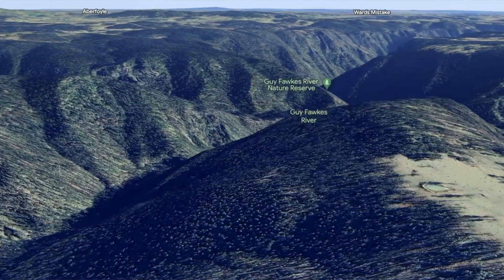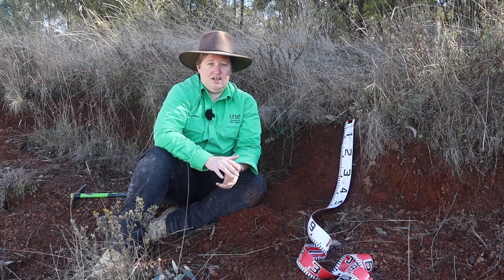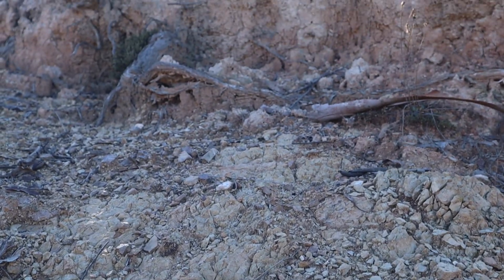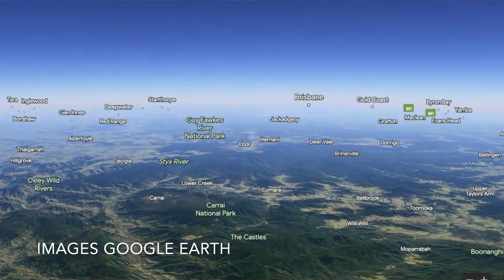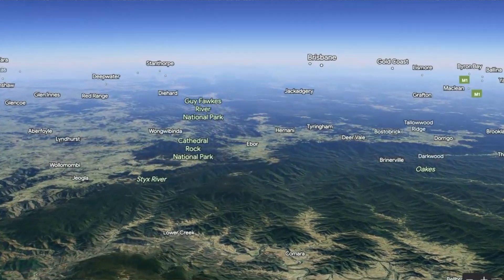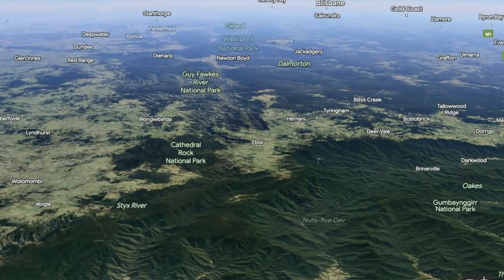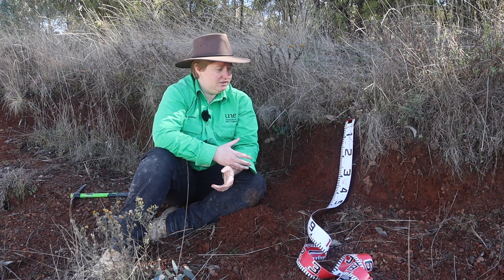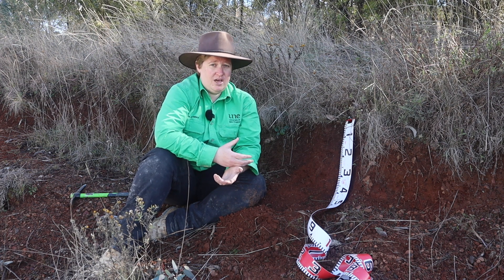Understanding Farm Soils Across the Landscape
In this video, we'll explore how farm soils vary across the landscape. We'll discuss the different types of soils found on farms, their importance, and how they are used.

This video is a great way to learn about the different types of soils found on farms, and the importance of them. After watching this video, you'll be able to understand farm soils better and use them to your advantage.